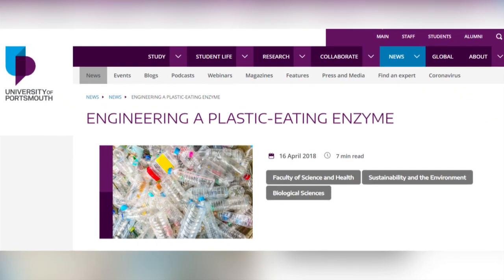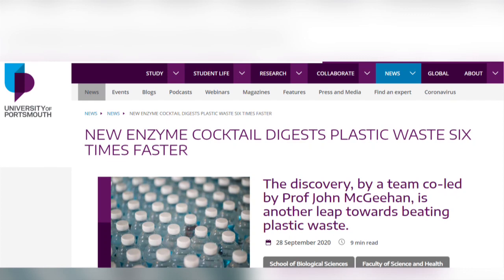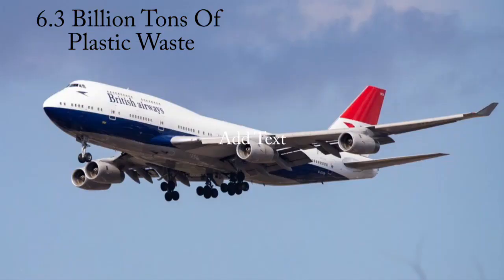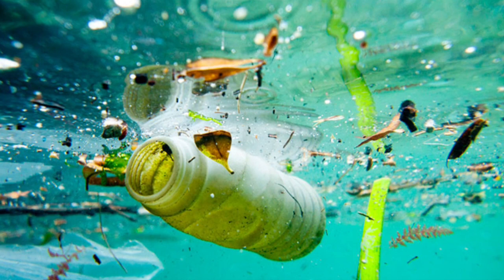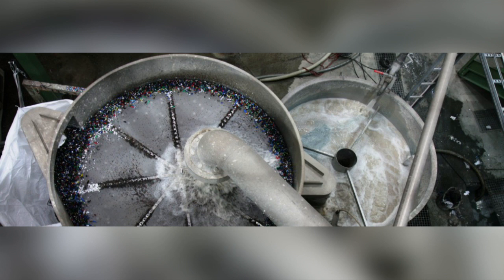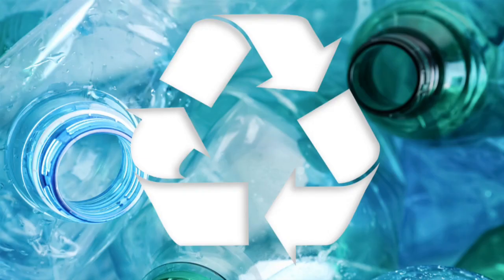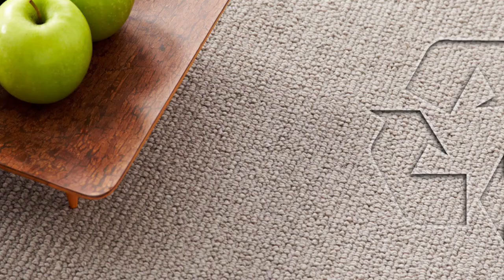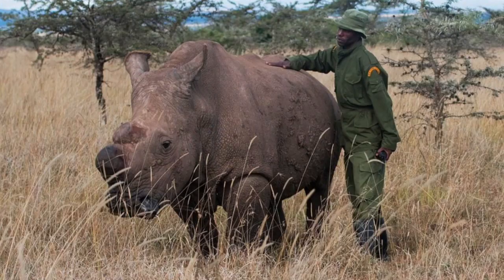The Plastic Crisis: How Plastic Eating Enzymes Can Turn The Tide.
Plastic pollution is a big issue for our ‘One world’ and something radical needs to be done about it. Recycling can help but, ultimately, plastic ends up in landfill, incinerated or as pollution in our environment. Can plastic digesting enzymes such as PETase help?